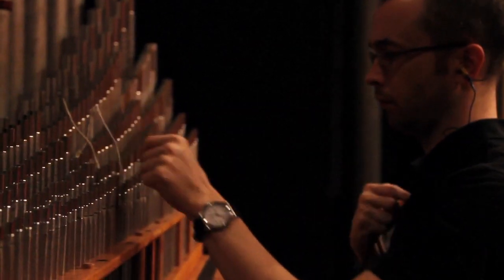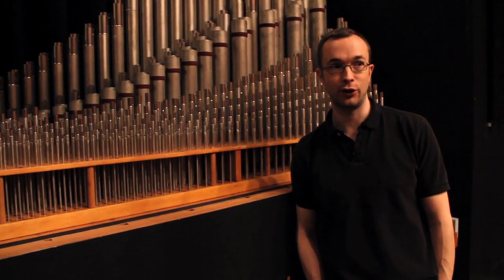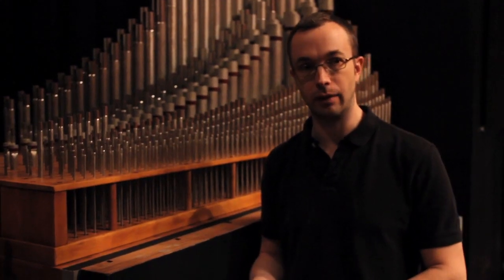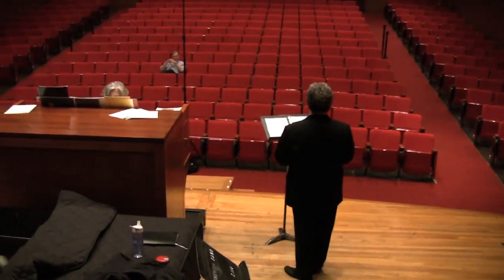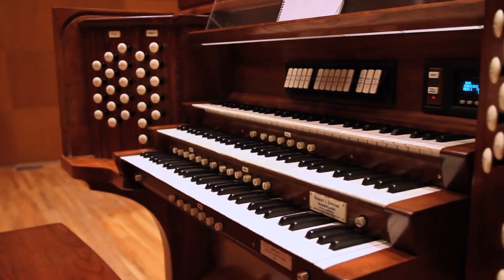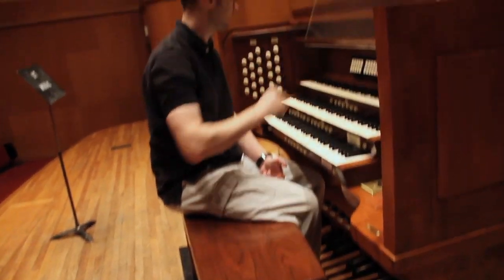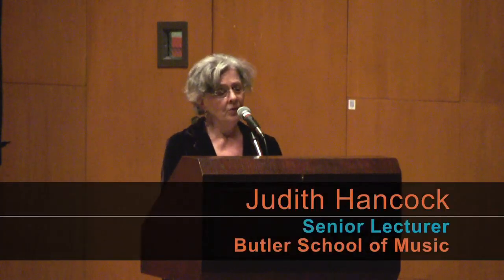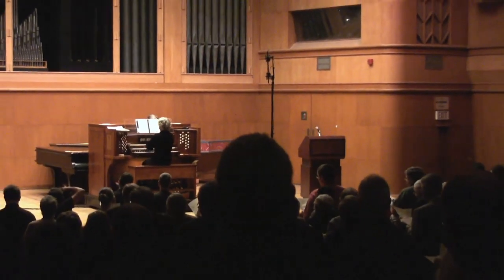Jessen Organ, No Longer a Pipe Dream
A 50-year-old Aeolian-Skinner organ, rescued from a Houston church scheduled for demolition, is breathing new life into Homer Rainey Hall.